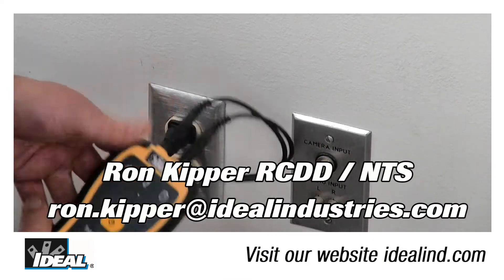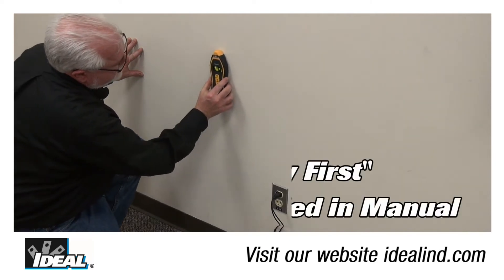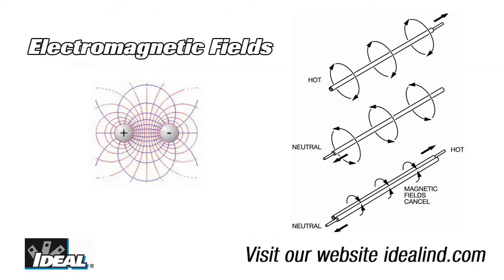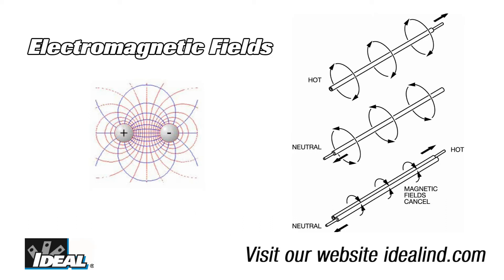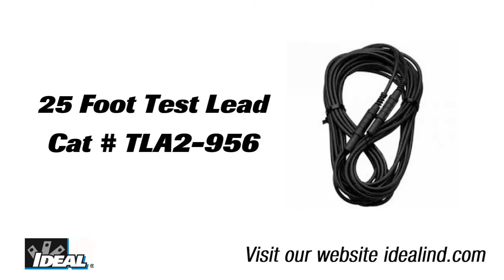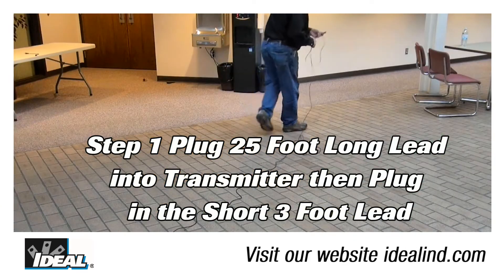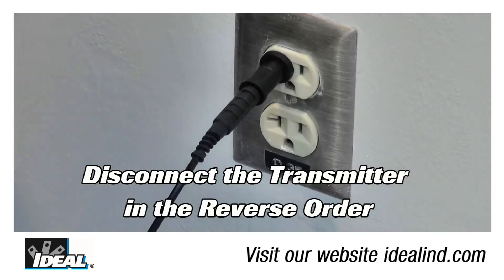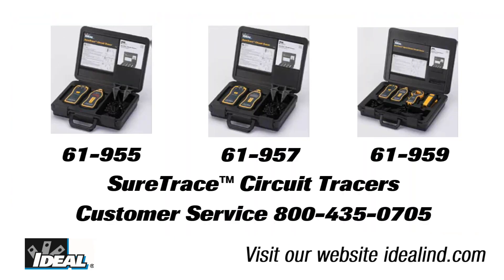SureTrace™ Circuit Tracer How To Set Up A Remote Return Path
In this video I will step you through how to set up a Remote Return Path to trace wires with the SureTrace™ Circuit Tracer from IDEAL. It can significantly increase the tracers ability to find a wire in the building.
In this video I will specifically show you how to use a Remote Return Path to greatly improve the system’s ability to trace wires using the Sure Trace circuit tracer from IDEAL.
If you would like to know more about the line of Sure Trace circuit tracers, you can find them on our website or contact our customer service department.
The circuit tracer can be used on open or closed circuits and is rated up to 600 V AC or DC and is a category three rated tester so it can be safely used in electrical distribution panels and throughout a building. You can use it to identify breakers and fuses in electrical panels and to trace wires in a building. When you are using the circuit tracers to trace lives circuits please be safe out there and follow good industry safety practices.
The system works by the transmitter superimposing a high frequency, low voltage tone onto the circuit to be traced. This causes a magnetic field to be induced around the wiring. The receiver detects this magnetic field and indicates its strength by displaying a numerical value on the display, and by emitting audible bleeps that vary with signal strength.
Electromagnetic fields radiate counter-clockwise in relation to the current flow and when the send and return conductors are close together, as they are in a length of Romex or a conduit for example, the magnetic fields cancel out. This greatly reduces the amount of signal available for the receiver to detect. The further away the receiver is from the cable, the more pronounced this cancellation effect becomes.
We can all but eliminate this cancellation effect by providing a remote return path to physically separate the send and return conductors. This gives the receiver a much stronger and more distinct signal to work with.
Step one is to first take the long 25 foot test lead supplied with the circuit tracer kit and plug one end into the either terminal of the transmitter. Plug one of the short leads into the other terminal.
Step two is to take the free end of the long lead and plug it into the Neutral receptacle of a different circuit to the one being traced using one of the adaptor blades, which are also included in the kit.
Step three is to plug the free end of the short lead into the Hot receptacle of the circuit being traced using the other adaptor blade. Turn the transmitter on and check for the lightning bolt symbol that shows there is voltage across the terminals.
When finished tracing, unplug in the reverse order – disconnecting Hot first, followed by Neutral. Take extra care when using the blade adaptors to insure you don’t end up with Hot on an exposed blade, remembering that the transmitter itself will allow some electrical energy to pass through it.